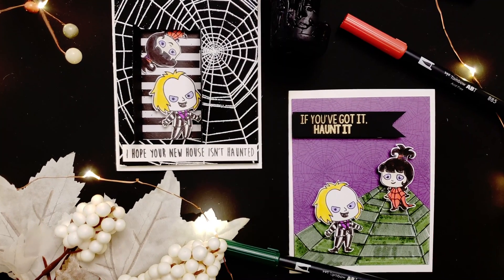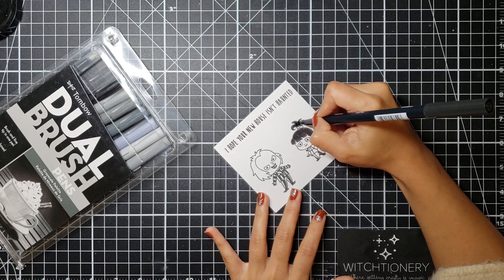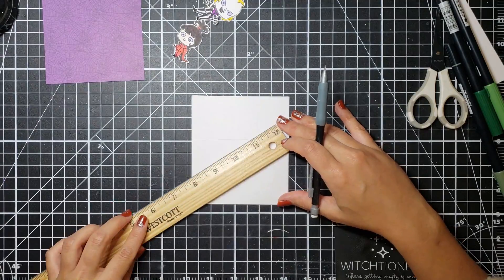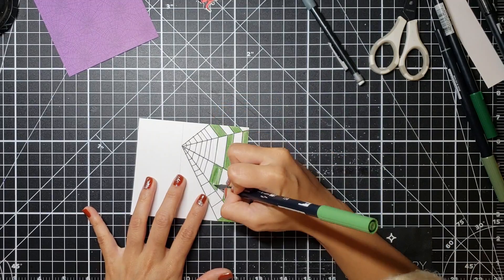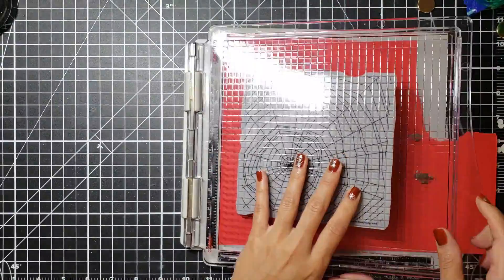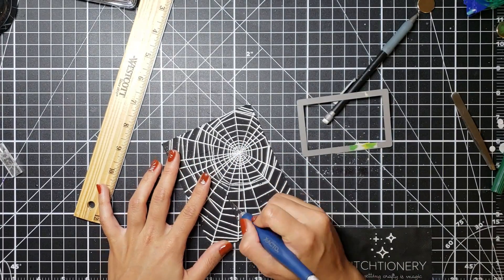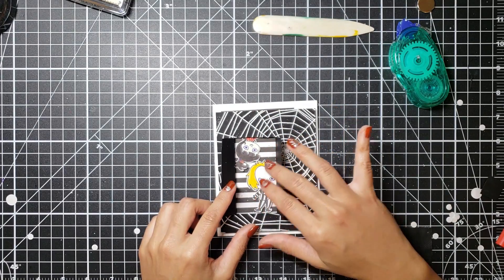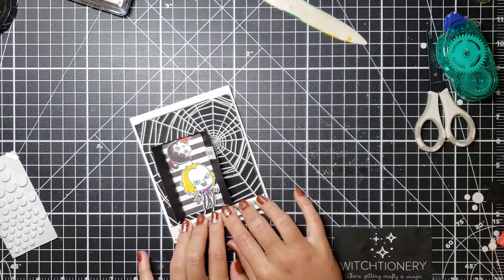Kindred Stamps | Happy "Beetlejuice" Haunting | Halloween Cards 2018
What's up, Witches? Welcome back to Witchtionery. Today I am bringing you Day 10 of Witchtionery's: 13 Crafty Nights. I can't believe how quickly this month is going by. 😱

(🕷 *Sorry for the audio problems* 🕷)

Today, I am bringing you another Kindred Stamps stamp set. I love me some Kindred Stamps !!! Today I'm working with the "Happy Haunting" stamp set. Beetlejuice is another classic movie for the Halloween Season. I am sure we all love to watch it.

👽Thank you Jaimie Madison for taking out the time to stamp out these images and mailing them to me. You're such a great Crafty sister!! 👽

Supplies Used

Tonic Tim Holtz Stamping Platform